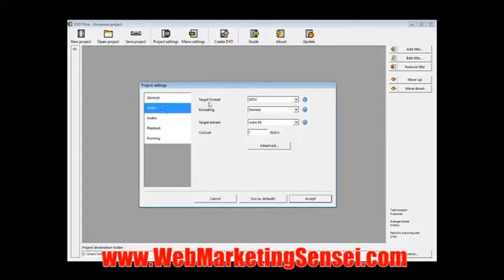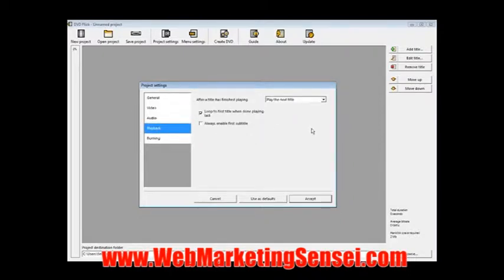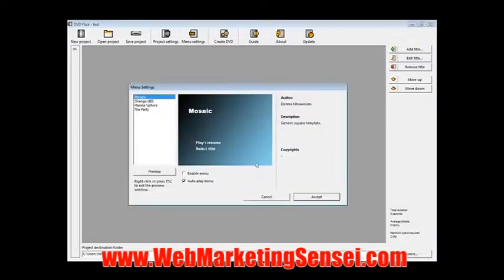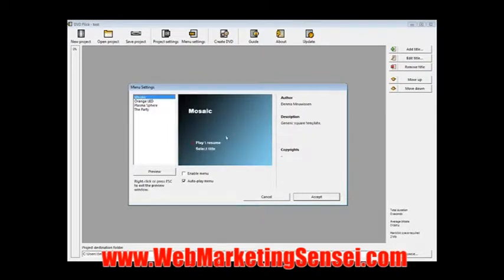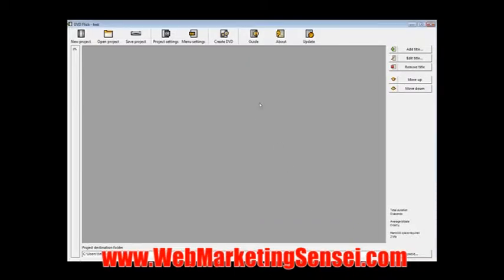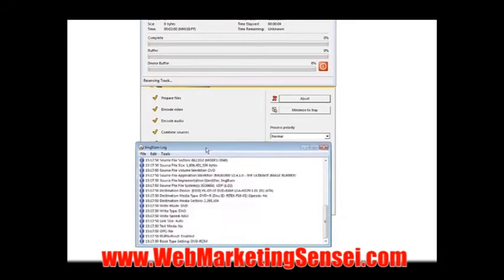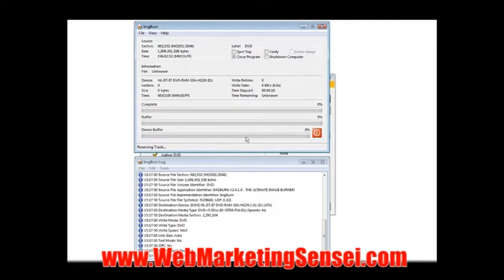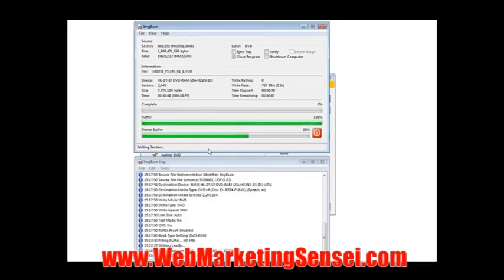How To Burn A DVD | Web Marketing Tutorials